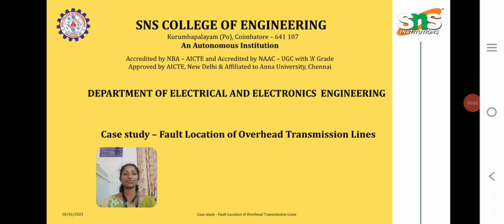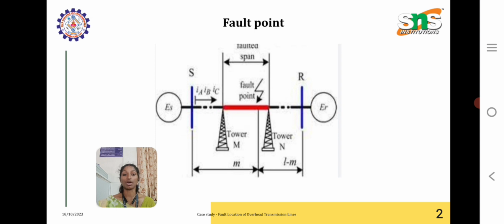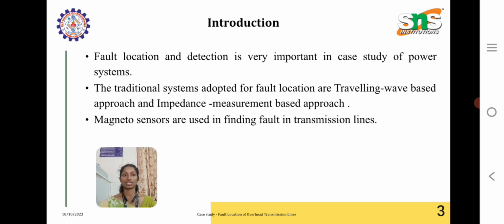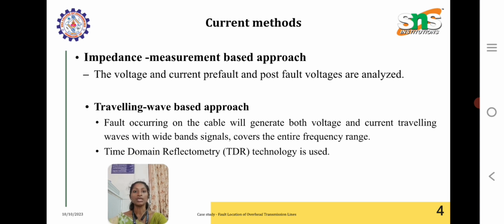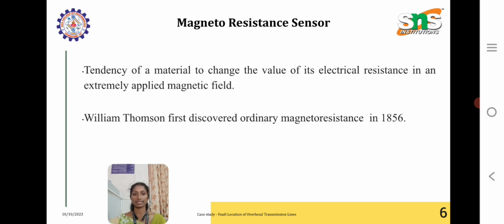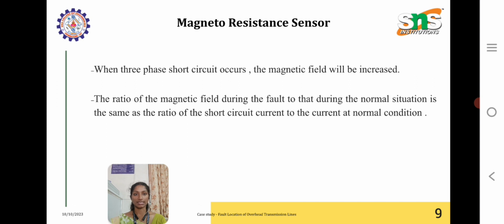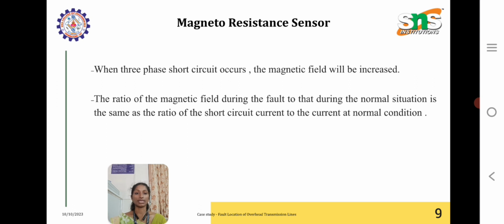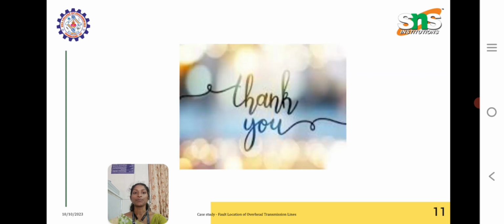Divyabanu.P|Fault location in transmission lines|SNSInstitutions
Briefly discussed about types of fault and techniques to find the fault location